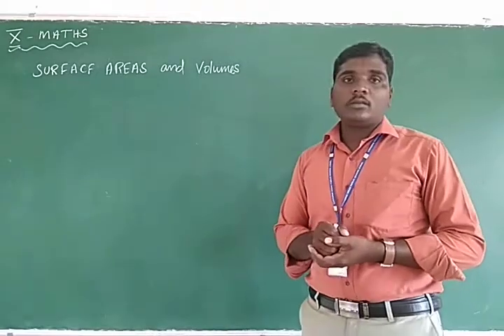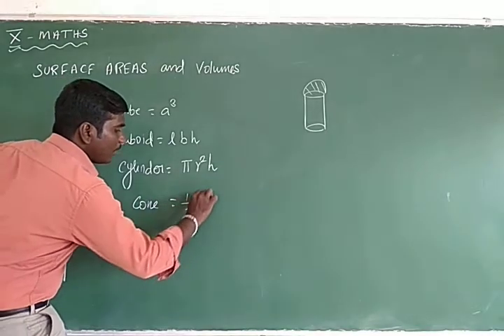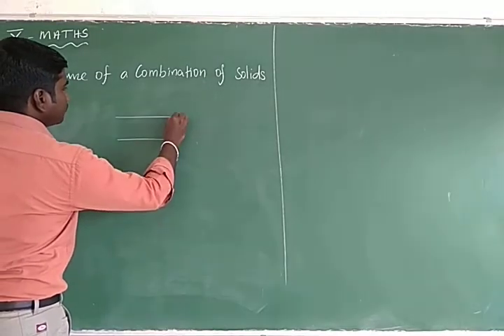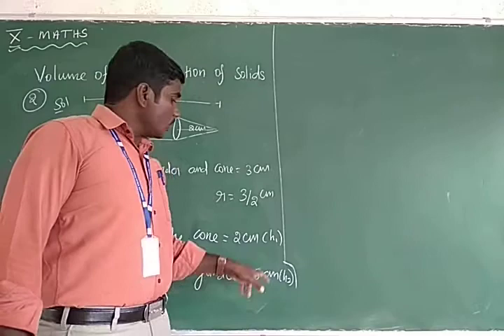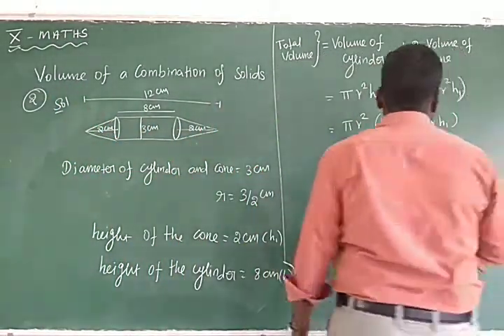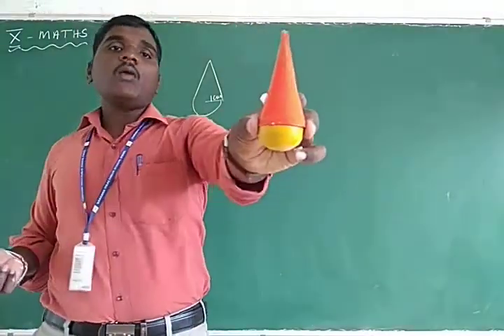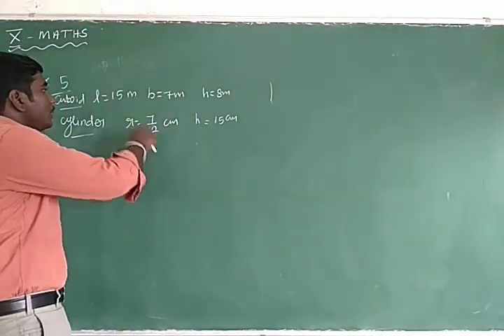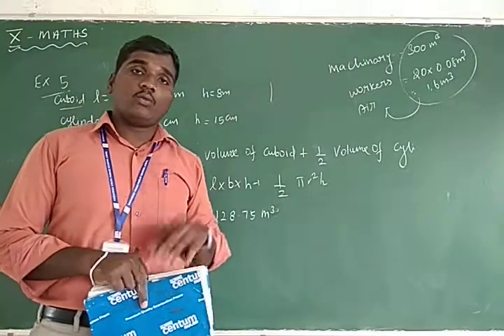Volume of combination of solids Ex 13.1(1&2)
CBSE class X Surface areas and volumes
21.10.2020